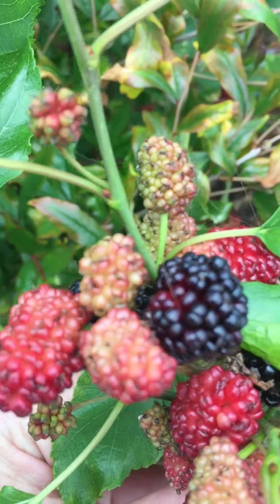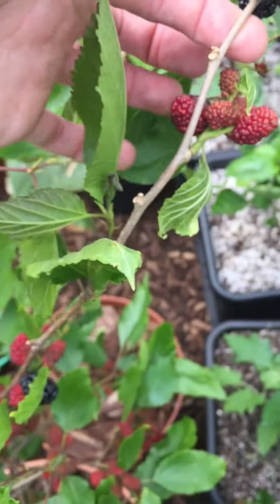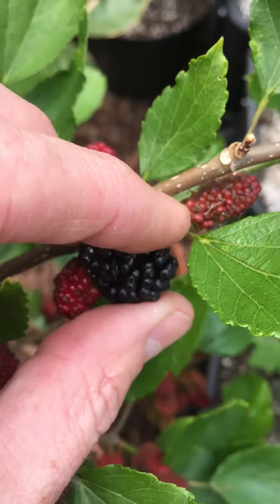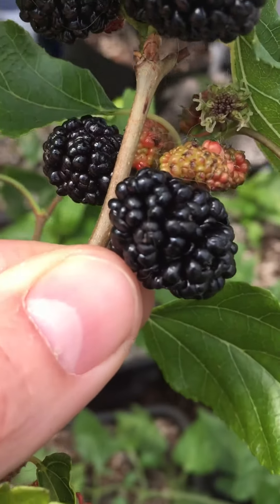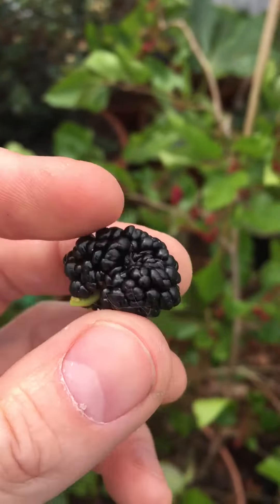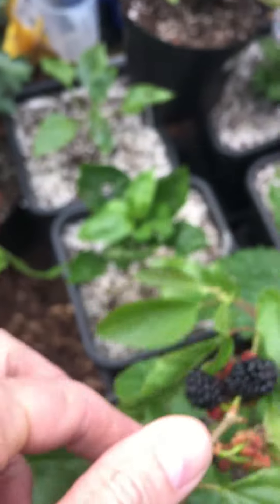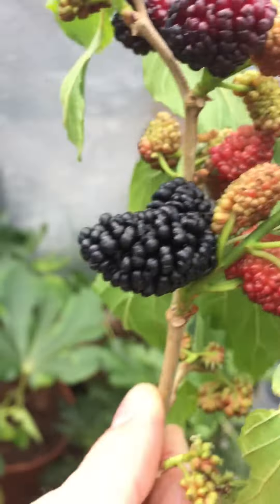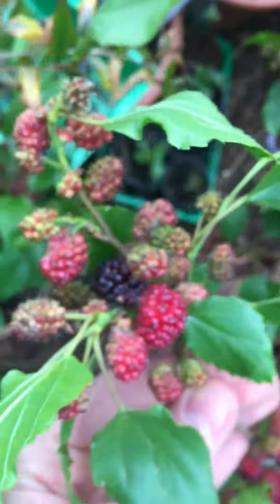When to pick mulberries in Ireland